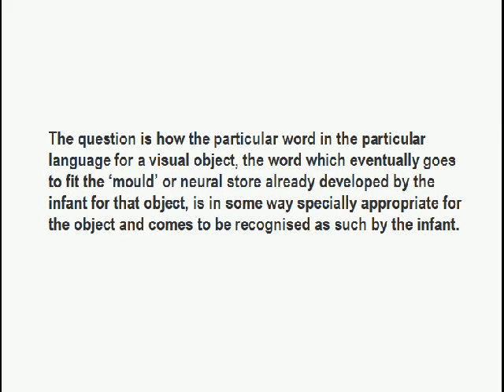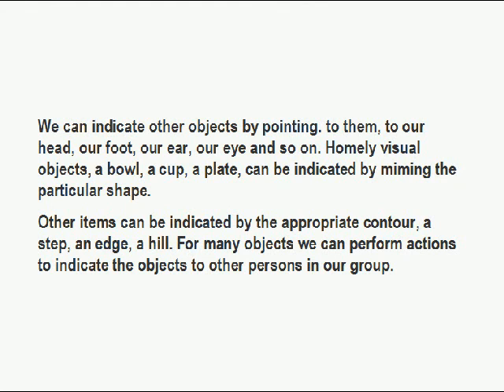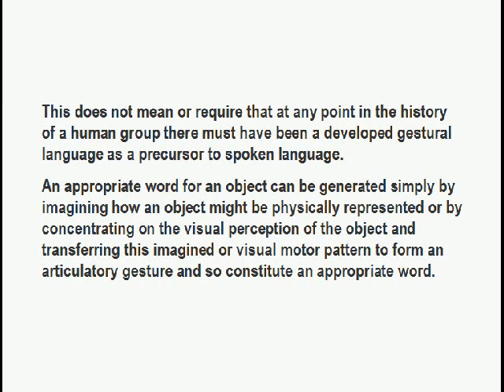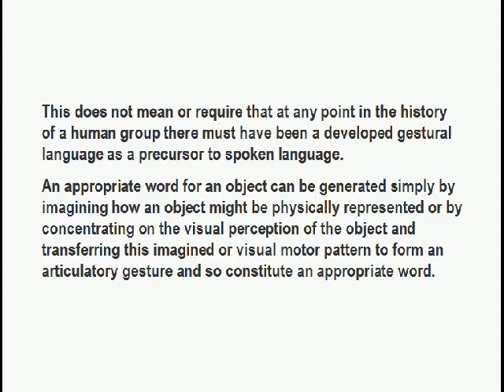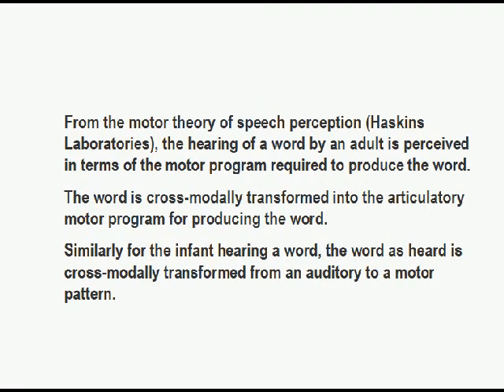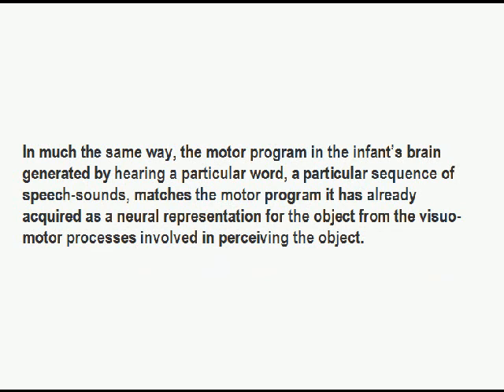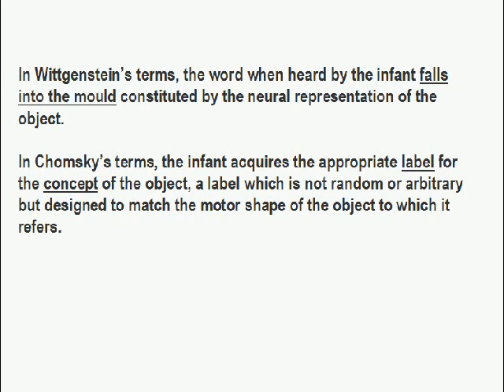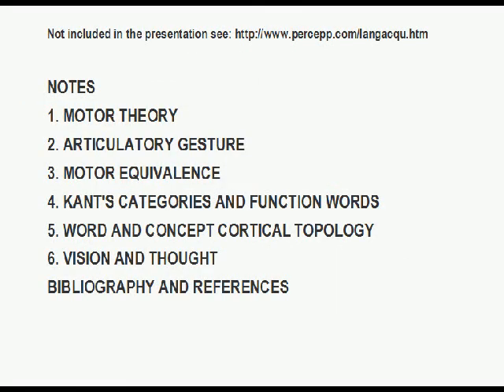HOW CHILDREN ACQUIRE LANGUAGE Part 3 [Robin Allott]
This presentation gives an account of the early stages of the acquisition of language by children, how they become able to distinguish and later to produce the speech-sounds of their parents' language and how it becomes possible for them to acquire words appropriately matched to visual and other objects